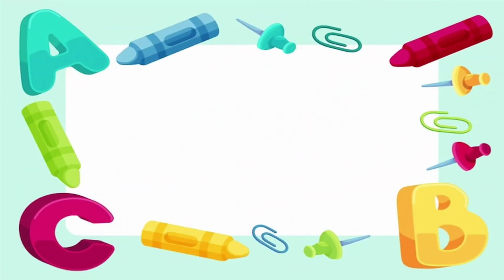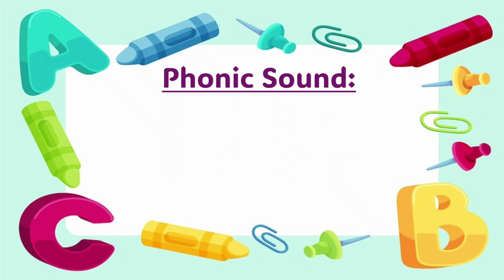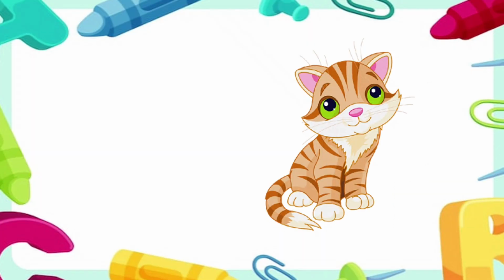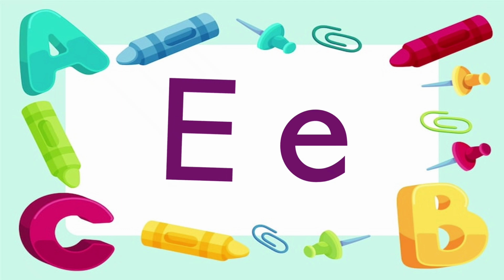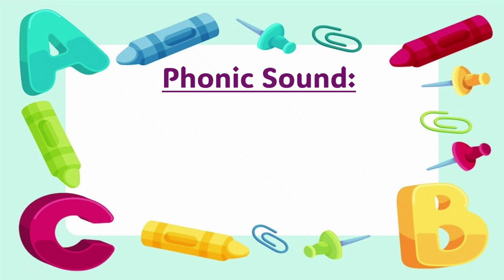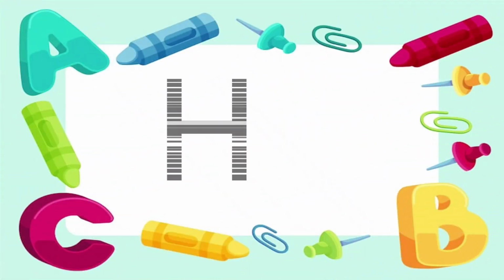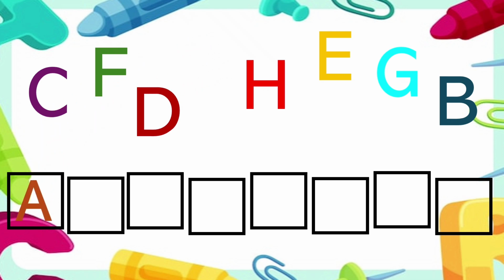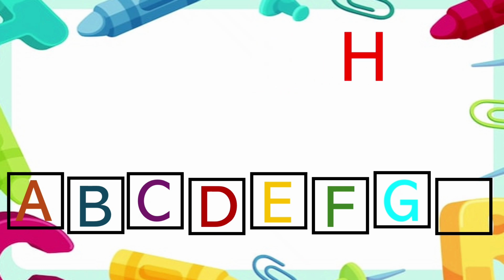Learn the Alphabets A to H, letters, phonic sounds, kids learning video, ABC poem kids, colorful ABC